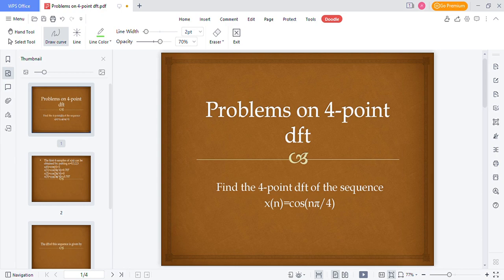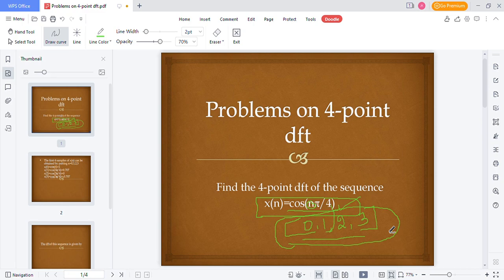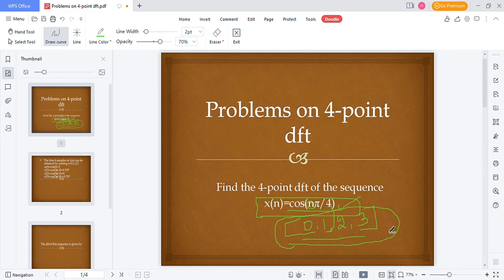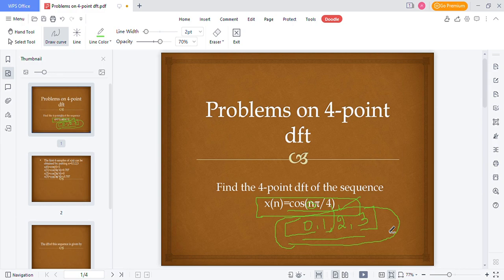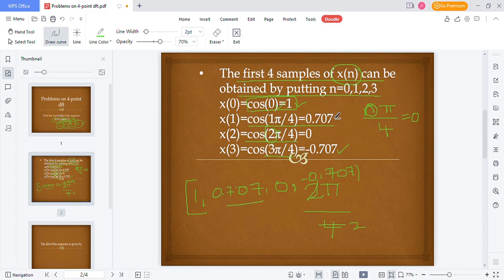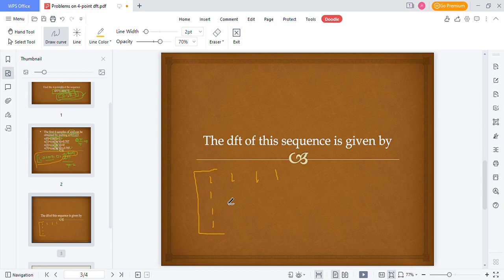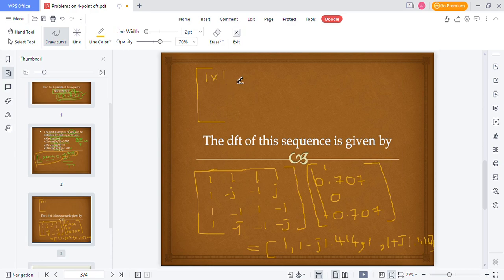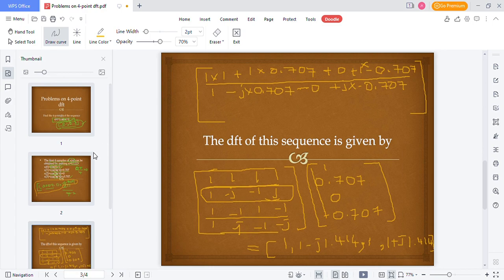Problems on 4 point dft@Eandchub_